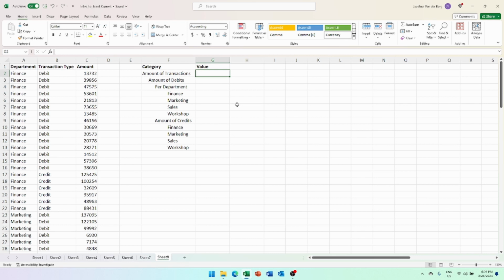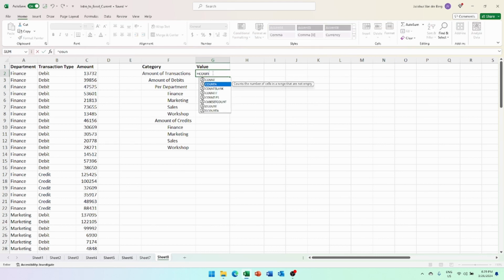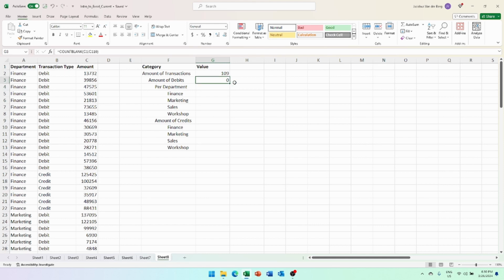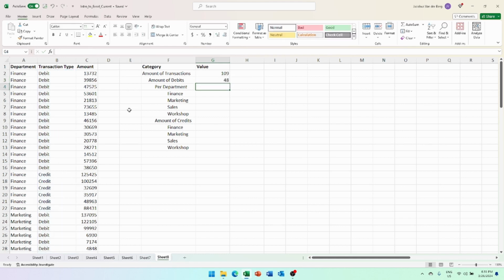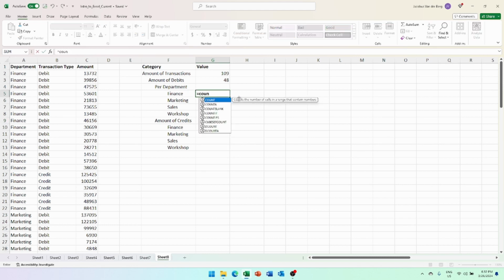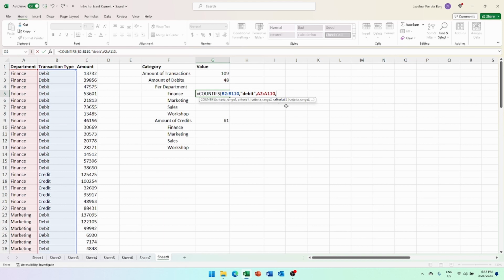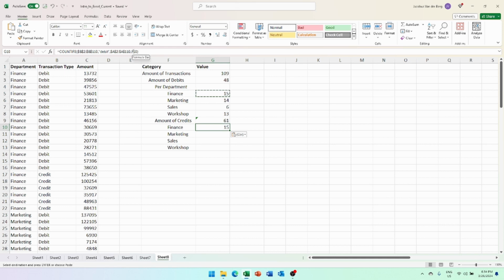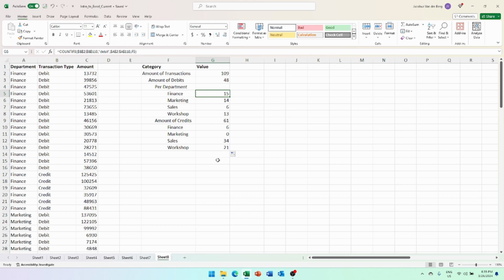Excel - COUNT Functions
A quick overview of different types of COUNT functions.